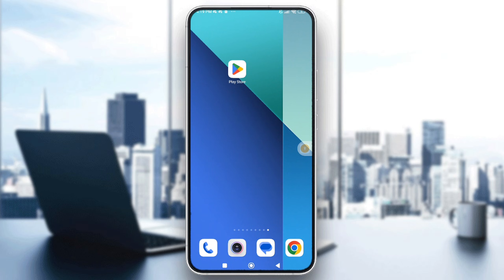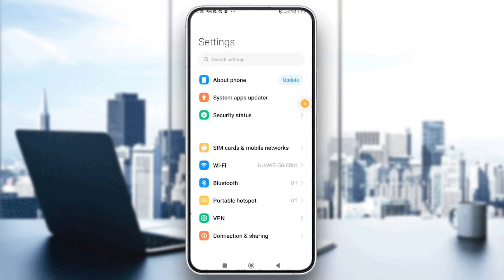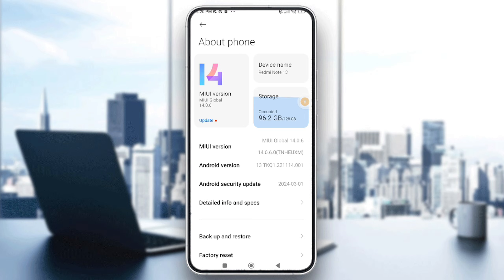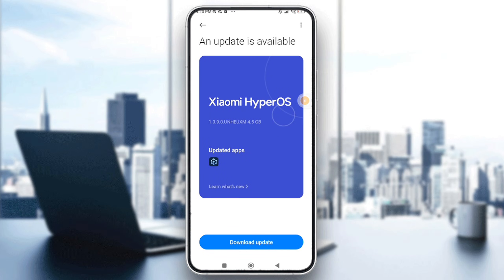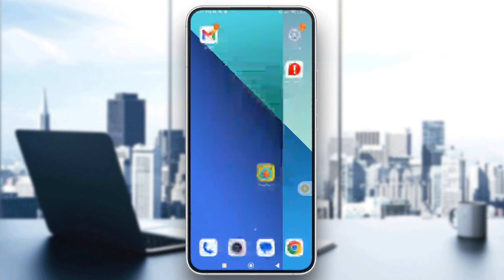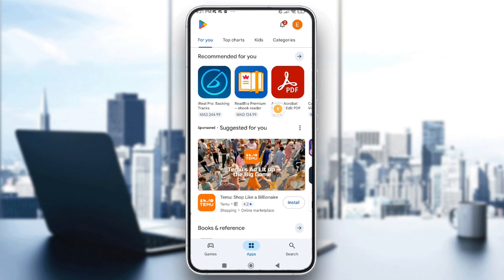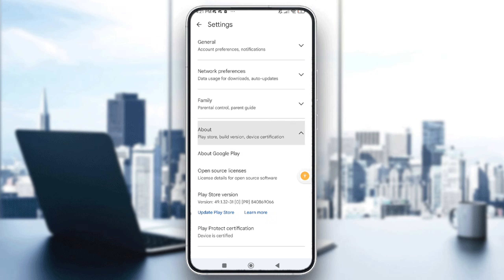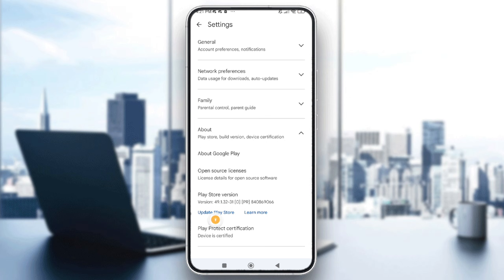How To Fix App Not Compatible With Device In Google Play Store App 2025! Tutorial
Today we talk about fix app not compatible with device in google play store app,your device isn't compatible with this version,how to fix device is not compatible with this version,your device isn't compatible with this version android fix